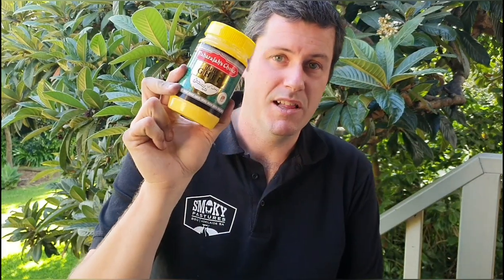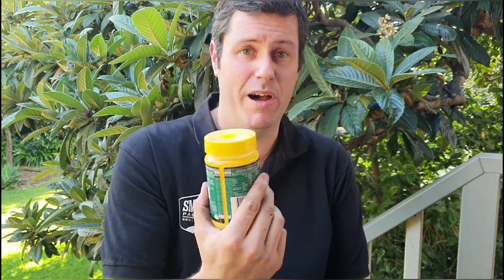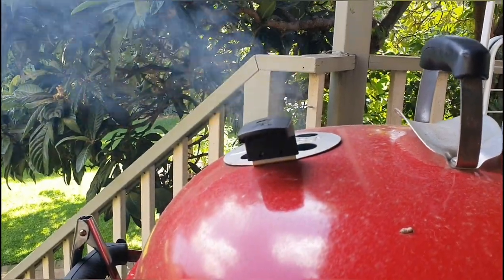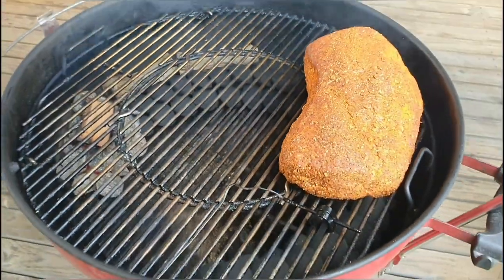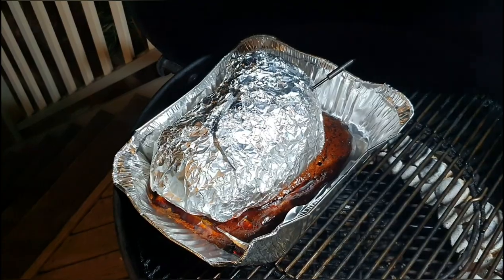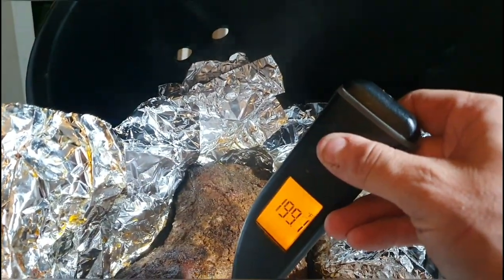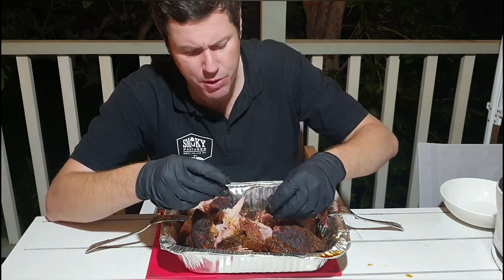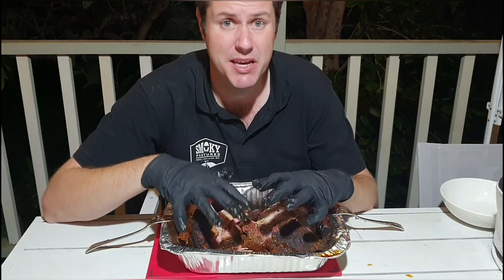Butter Injected Pulled Pork: Target maximum flavor!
Hi guys, any questions please fire away in the comments below!